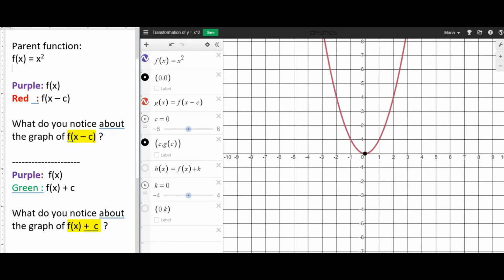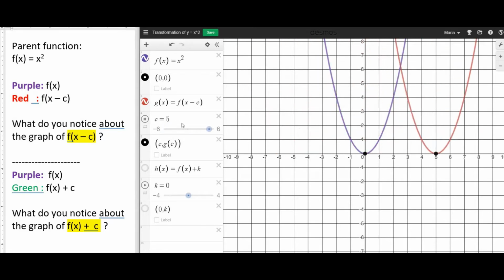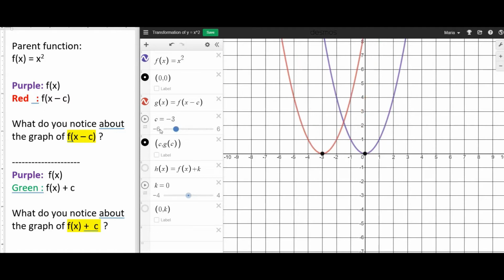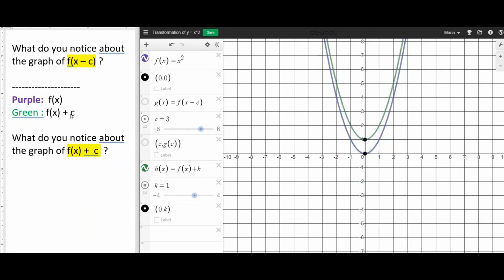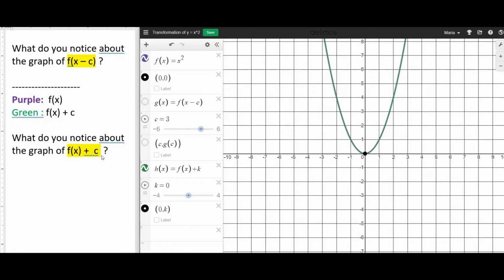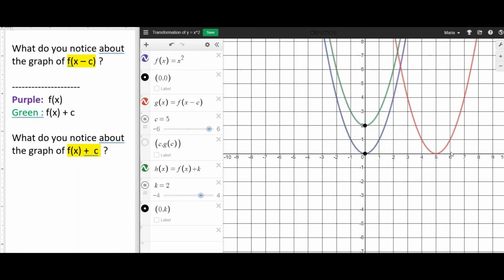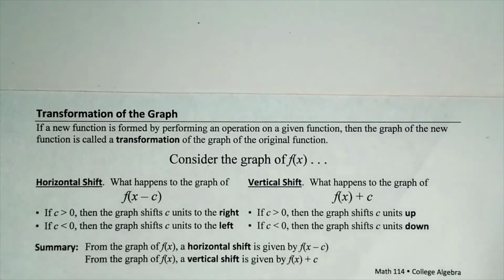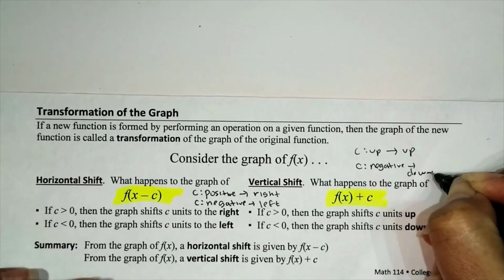Vertical & Horizontal Transformations of the Graph [1]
In this video we continue to explore transformations of the graph.  We talk about horizontal shifts and vertical shifts.